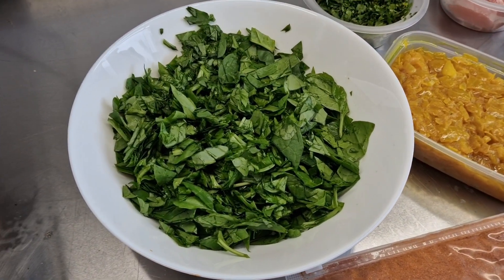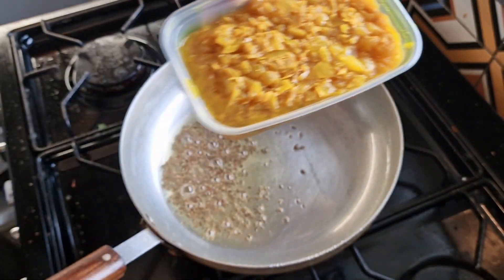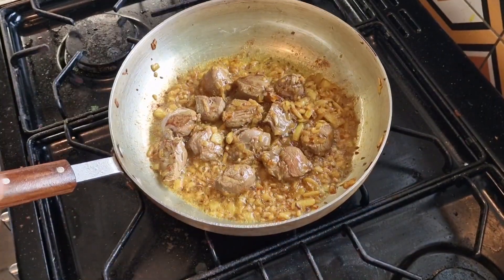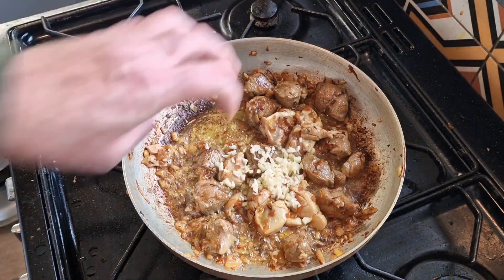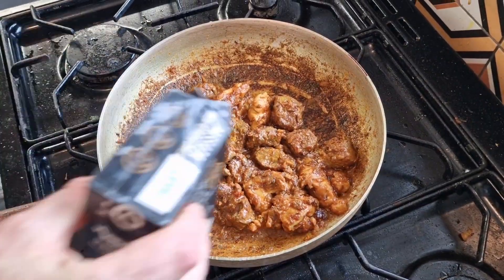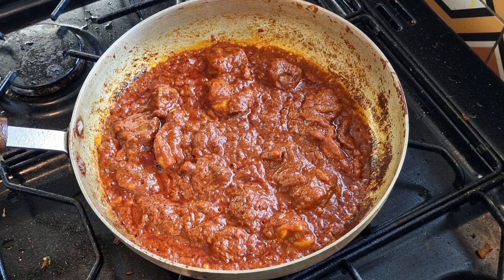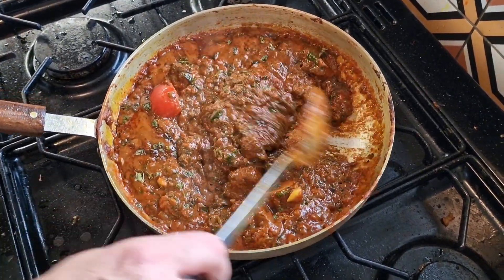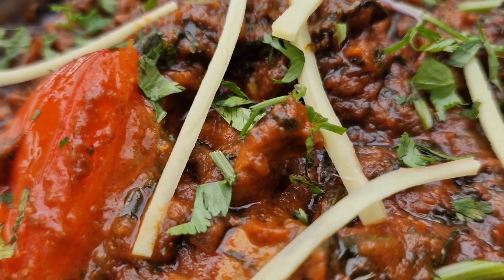Lamb Saag - British Indian Restaurant Style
Welcome to my delicious recipe for a lamb and spinach curry cooked using a range of fusion techniques from British Indian restaurant style with a few fresher elements.

For my latest British Indian restaurant cookery book you can type the book code into Google to find it on Amazon, here’s the code:

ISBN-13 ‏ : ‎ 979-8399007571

Alternatively, here’s the Amazon link for the UK:

For all your on-line mail order spice needs
Taste of India Spices sell over 150 quality products!

For the best British Indian Restaurant Mix Powder:

Amazing Garam Masala 90g (also available in 400g – see listings):

Lamb 350g (marinated with tenderiser powder for 25 minutes)
Turmeric 1tsp
Chilli Powder to taste
Salt to Taste to taste
Mix Powder 1.5 tbsp (link above)
Pasatta / Blended tomatoes 300ml
Lemon Juice 1 tbsp
Coconut Powder 1 tbsp
Kasuri Methi a good pinch
Spinach 180g
Coriander ½ cup
Fresh tomatoes – 2 halves